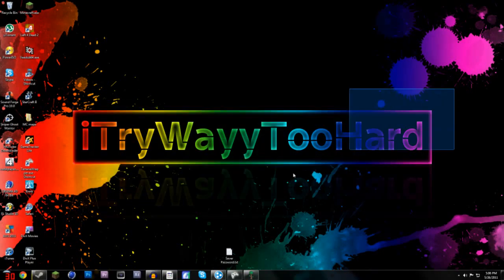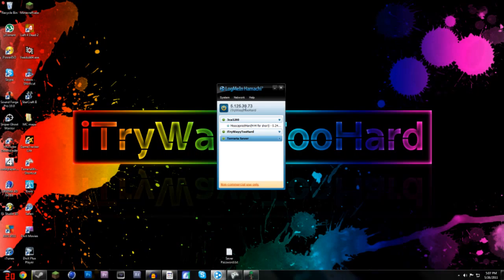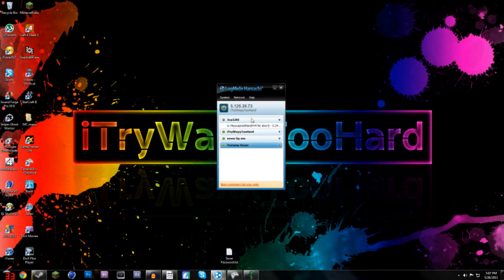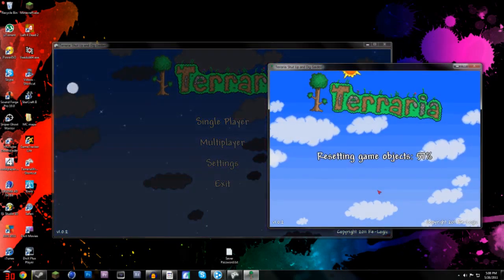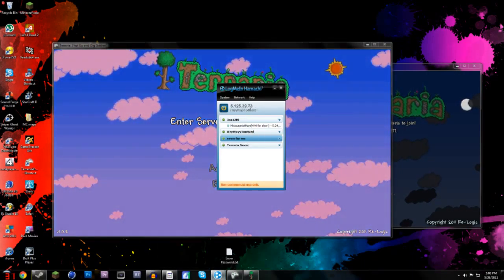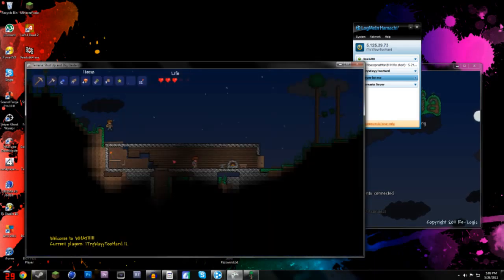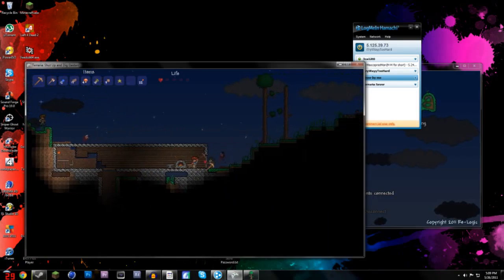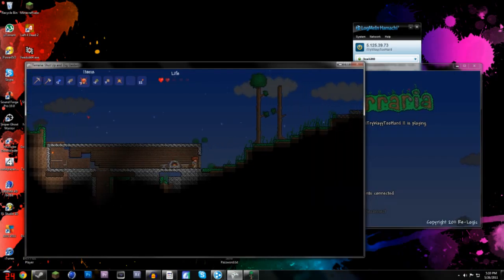Setting up a Terraria Server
Just Follow my steps on how to set up  a server